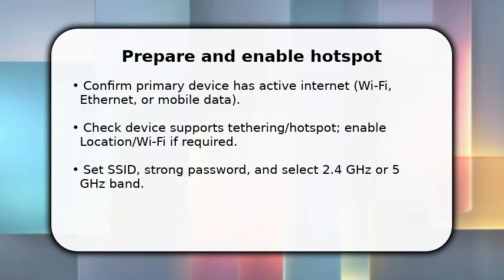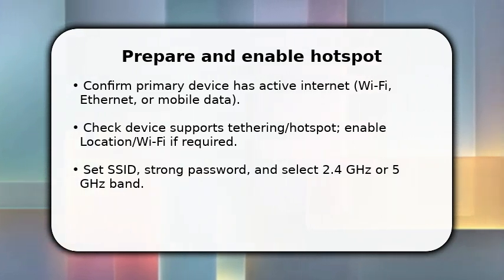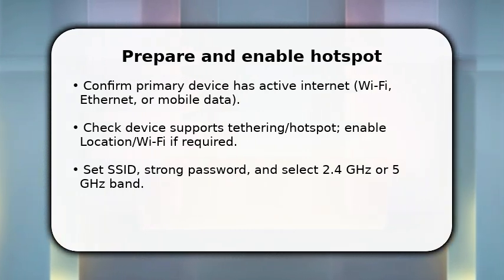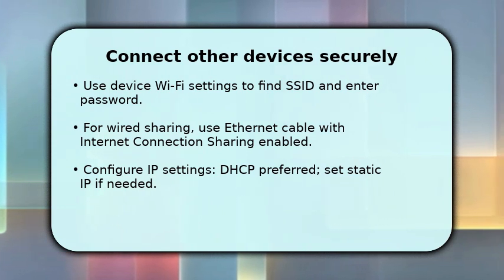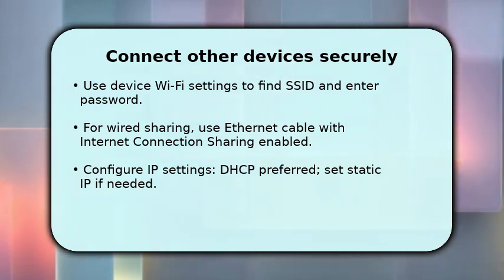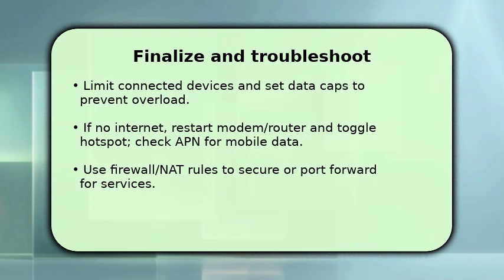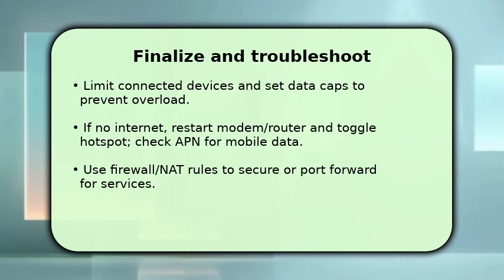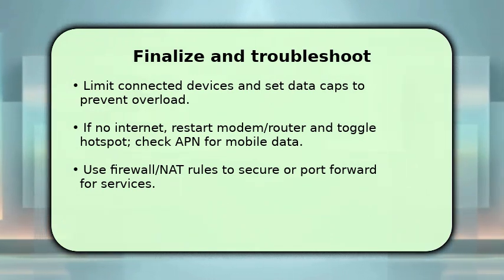How to Share My Internet Connection with Other Devices (full Guide)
Discover the comprehensive steps to extend your internet connection across multiple devices. This video serves as a full guide, covering essential tips and tricks for sharing an existing network with laptops, smartphones, tablets, and more.

how to share Internet, extend Wi-Fi range, network extension, connect additional devices, internet connection setup, Wi-Fi optimization, home networking guide, expand network coverage, device connectivity tips